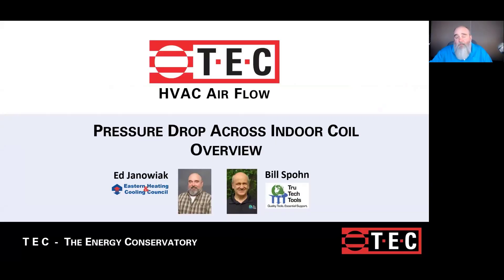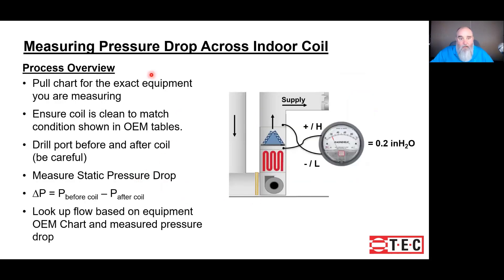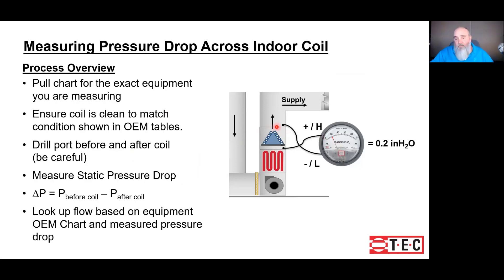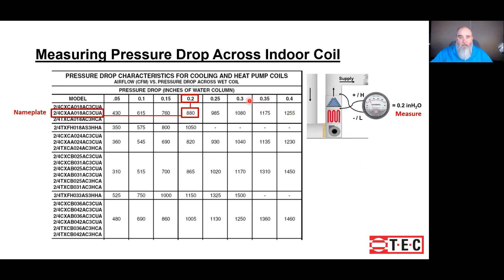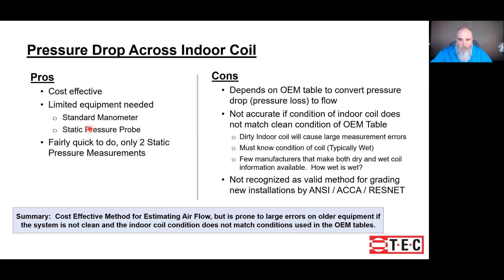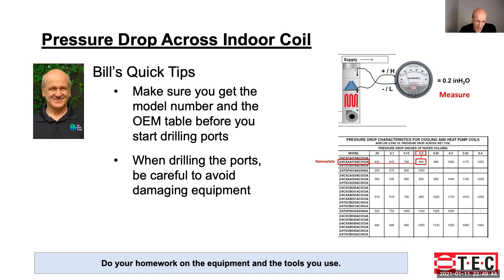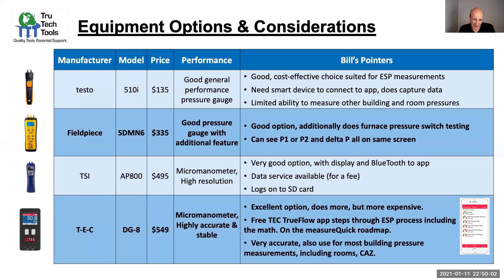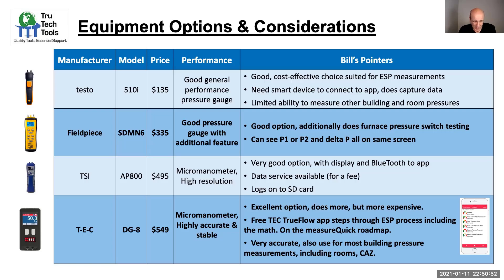HVAC Air Flow_Overview_Indoor Coil Pressure Drop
This video is part of the TEC HVAC Air Flow training overview series hosted by Ed Janowiak and Bill Spohn. This video provides a high-level overview of how to measure total system airflow using the indoor coil pressure drop and OEM Table.